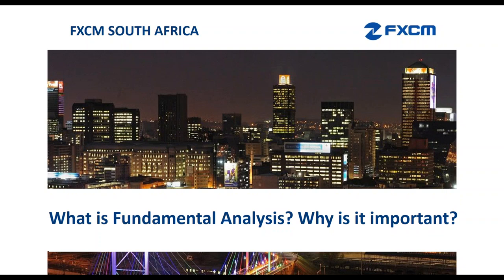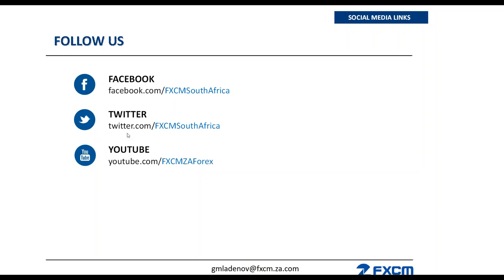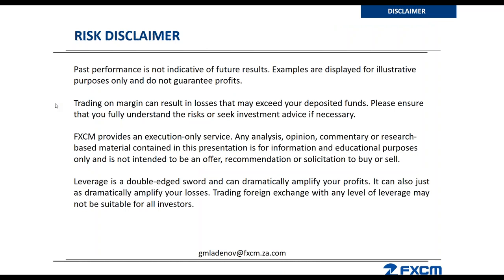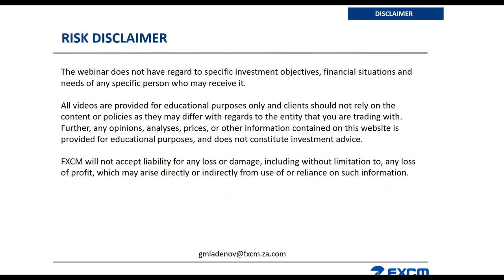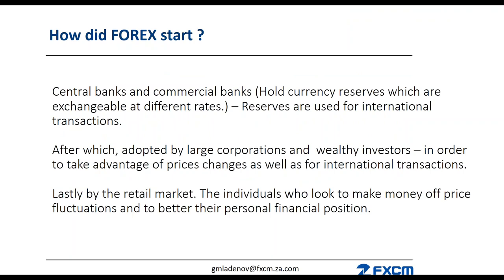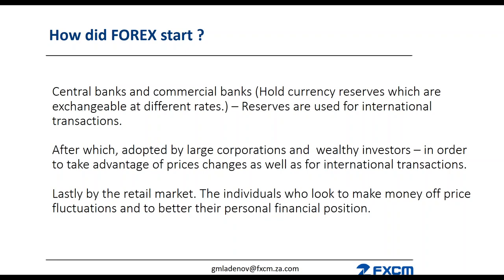The Importance of Fundamental Analysis